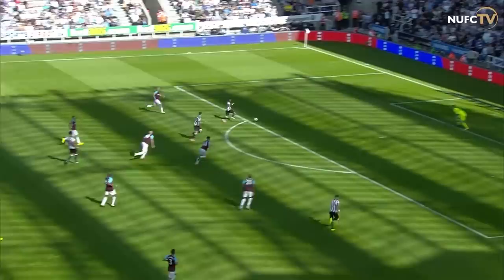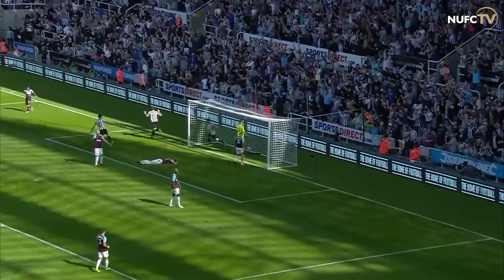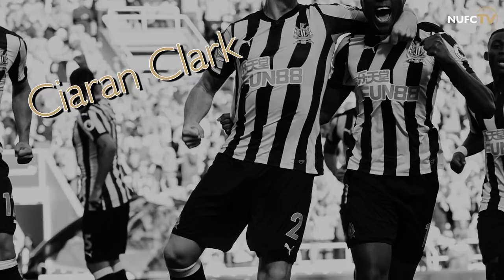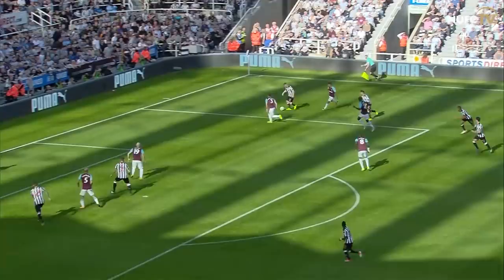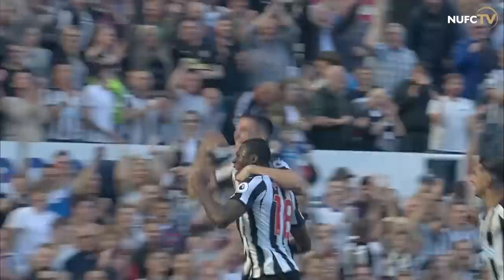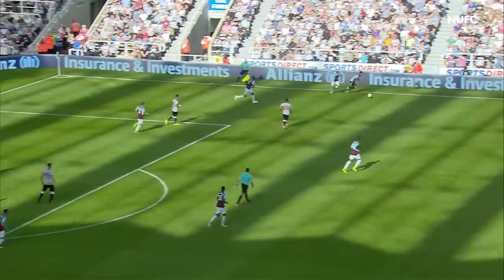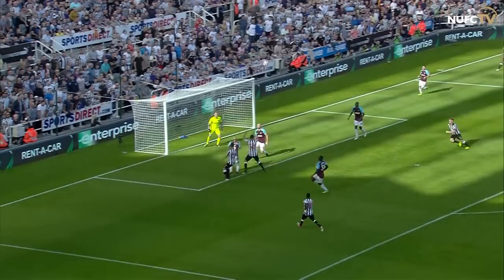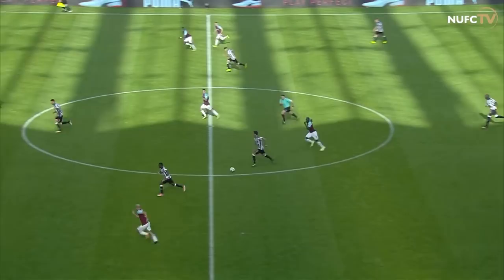FUN 88 PLAYER OF THE MONTH | AUGUST 2017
To vote, go to nufc.fun88.co.uk

The shortlist for the Fun88 player of the month award for August has been announced. ​

Christian Atsu, Ciaran Clark and Mikel Merino have been nominated for the prize, with the winner chosen by supporters.
Fans can vote for their top performer - and be in with a chance of presenting the trophy to the winning player and winning VIP tickets for this month's Premier League fixture at home to Stoke City.

There are also eight pairs of tickets for the match as runners up prizes.

Atsu impressed throughout August with his displays after making his loan move from Chelsea permanent in the summer. Clark has been his usual reliable self and popped up with a goal against West Ham United, while Merino has wasted no time in catching the eye following his arrival from Borussia Dortmund.